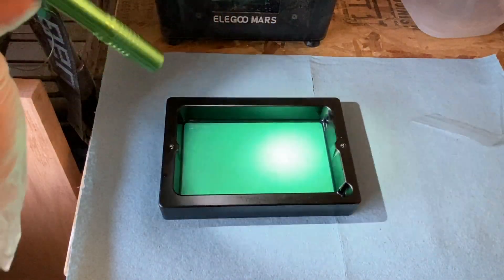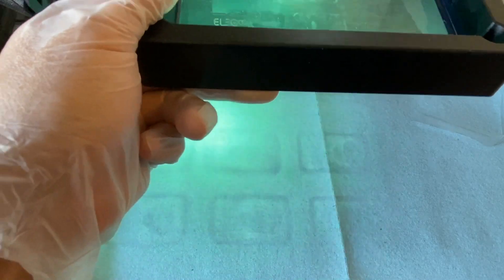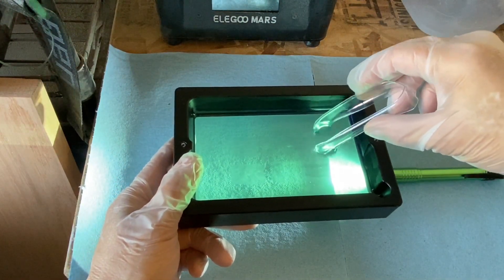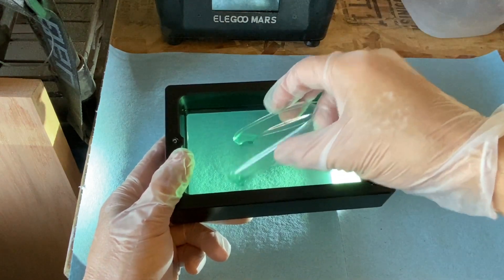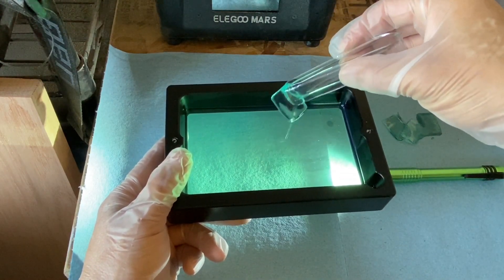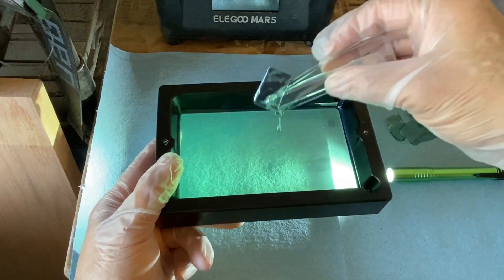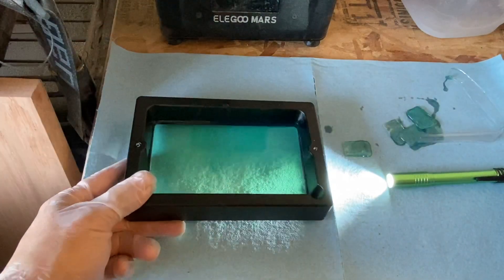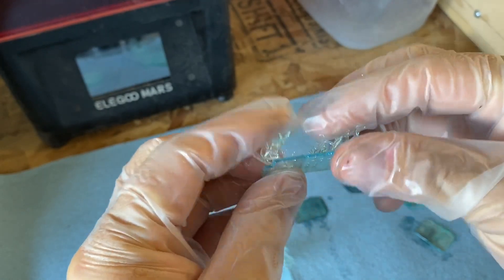How To Remove A Failed Print Without Damaging FEP Film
I had a failed print on my Elegoo Mars 3D printer. I was using 3 parts Siraya blu resin mixed 1 part tenacious. I’ve had successful prints prior to this one, so I don’t attribute it to the settings. My supports were just too thin. The settings I’ve been using are at 2:27.